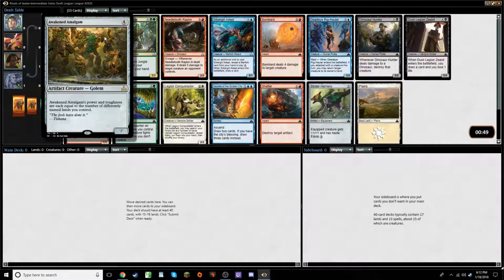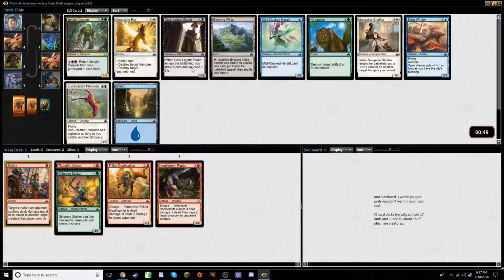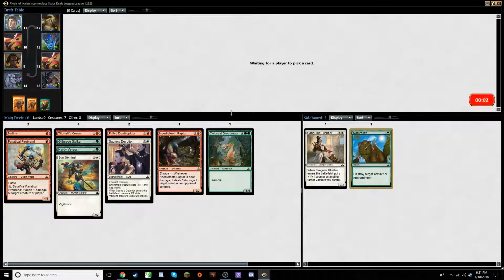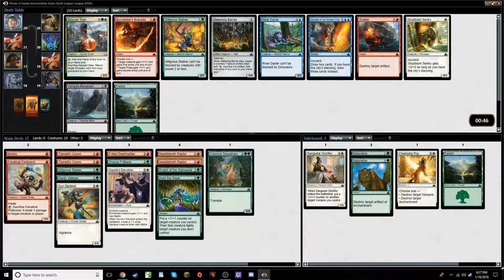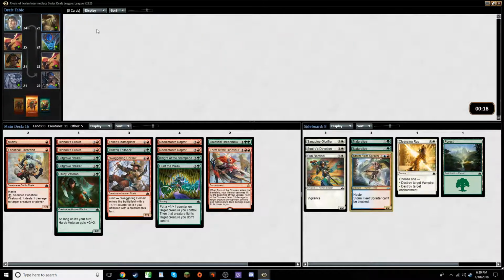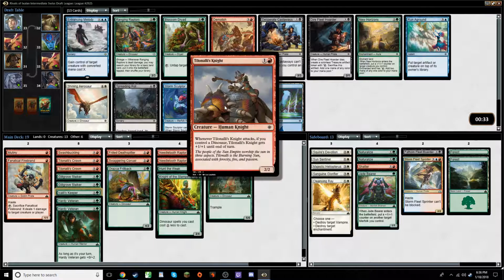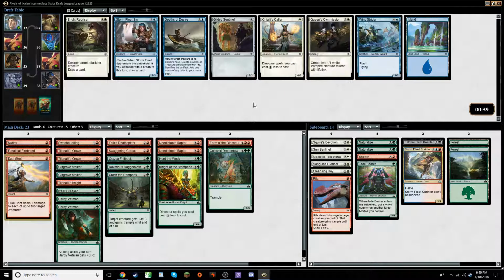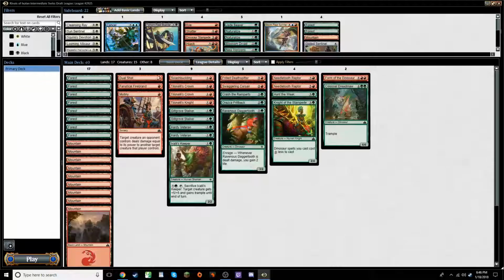RIX Draft #1 (Drafting)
A new draft format is here, and while Austin has reservations about the new set thanks to the poor gameplay of XLNx3, he jumps into a draft eager to beat down!